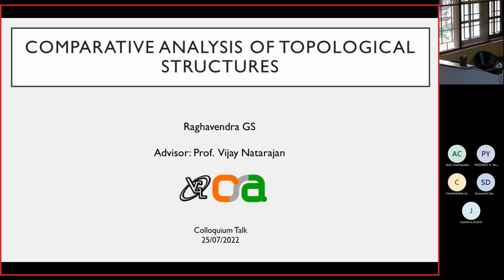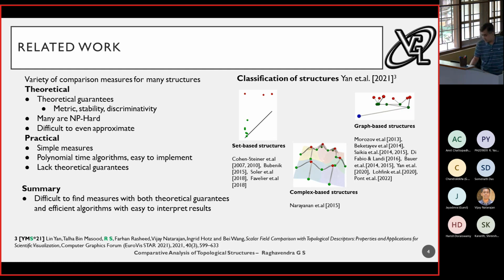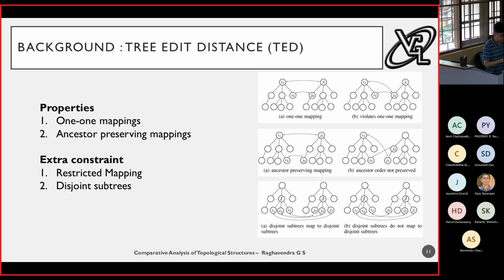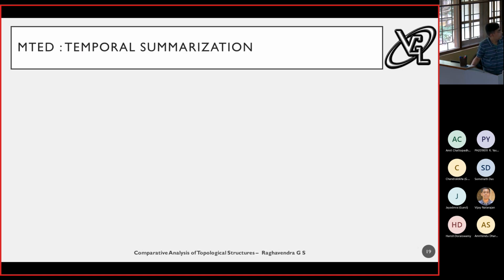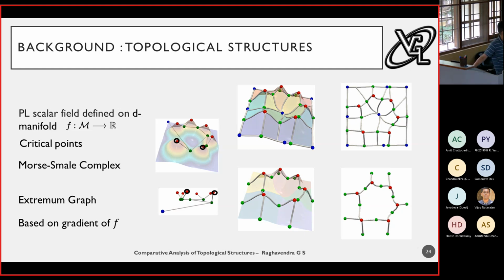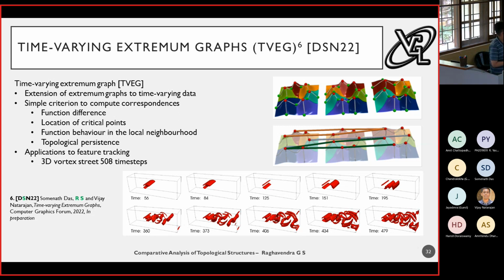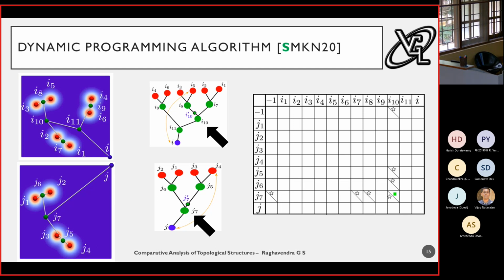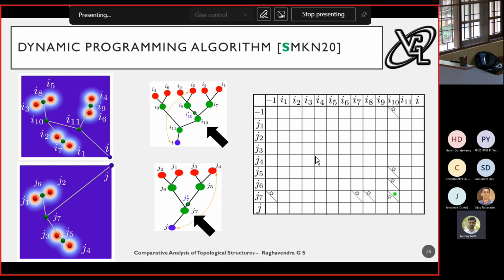Comparative Analysis of Topological Structures by Raghavendra GS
Measuring scientific processes result in a set of scalar functions (scalar fields) which may be related temporally, be part of an ensemble, or unrelated. Overall understanding and visualization of scientific processes require the study of individual fields and, more importantly, the development of methods to compare them meaningfully. In this thesis, we focus on the problem of designing meaningful measures to compare scalar fields by comparing their abstract representations called topological structures. We emphasize on intuitive and practical measures with useful properties and applications. The first part of the thesis deals with comparing a topological structure called the merge tree. We propose two global comparison measures, both based on tree edit distances. The first measure OTED is based on the assumption that merge trees are ordered rooted trees. Upon finding that there is no meaningful way of imposing such an order, we propose a second measure called MTED for comparing unordered rooted trees. We propose intuitive cost models and prove that MTED is a metric. We also provide various applications such as shape comparison, periodicity detection, symmetry detection, temporal summarization, and an analysis of the effects of sub-sampling /smoothing of on the topology of the scalar field. The second part deals with a local comparison measure LMTED for merge trees that supports the comparison of substructures of scalar fields, thus facilitating hierarchical or multi-scale analysis and alleviating some drawbacks of MTED. We propose a dynamic programming algorithm, prove that LMTED is a metric and also provide applications such as symmetry detection in multiple scales, a finer level analysis of sub-sampling effects, an analysis of the effects of topological compression, and feature tracking in time-varying fields. The third part of the thesis deals with comparison of a topological structure called the extremum graph. We provide two comparison measures for extremum graphs based on persistence distortion (PDEG) and Gromov-Wasserstein distance (GWEG). Both persistence distortion and Wasserstein distance are known metrics. We analyze how the underlying metric affects these comparison measures and present various applications such as periodicity detection to facilitate scientific data analysis and visualization. The final part of the thesis introduces a time-varying version of extremum graphs (TVEG) with a simple comparison criterion to identify correspondences between features in successive time steps. We provide applications to tracking features in time-varying scalar fields from computational fluid dynamics